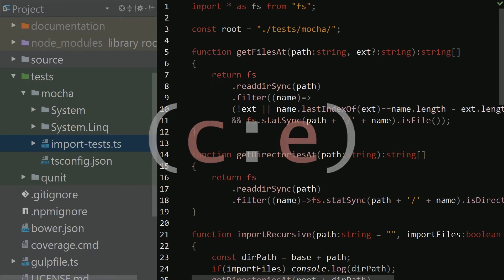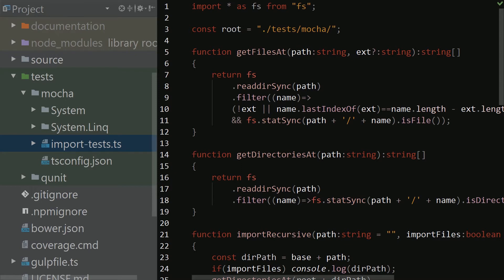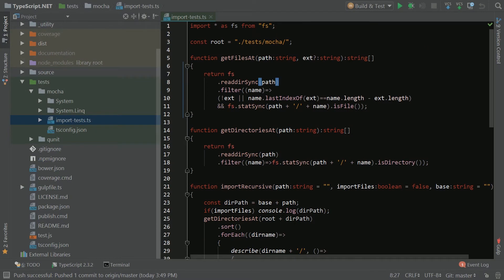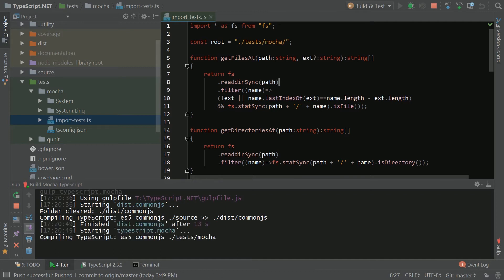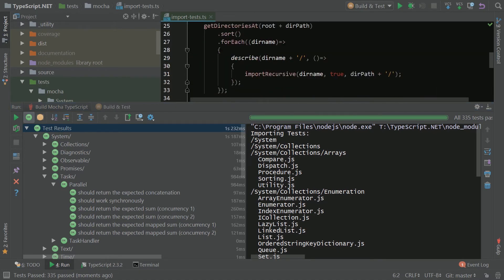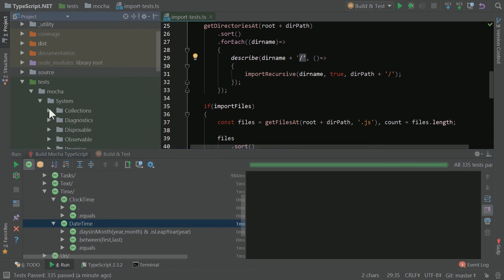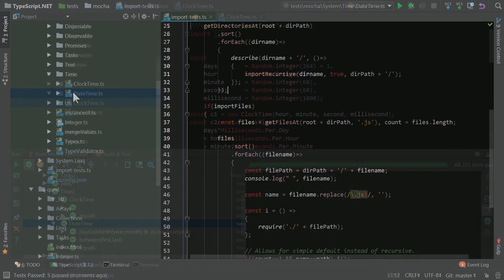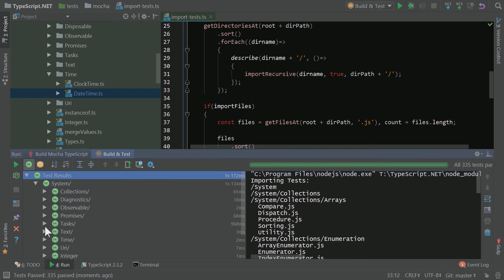File System Structured Mocha Tests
Make your life easier by emitting a better test report.